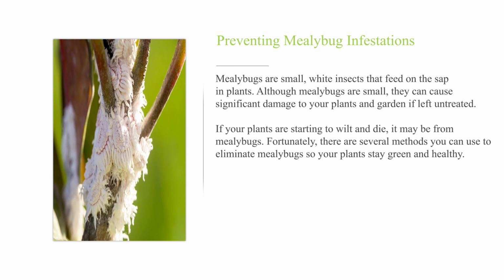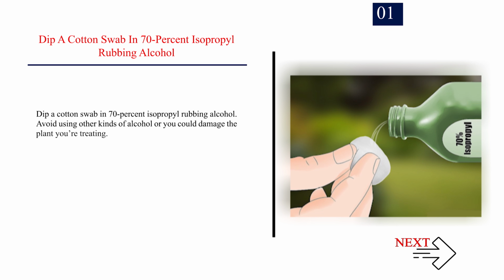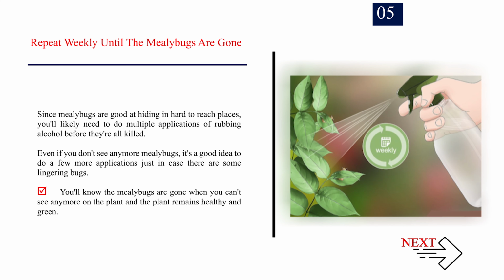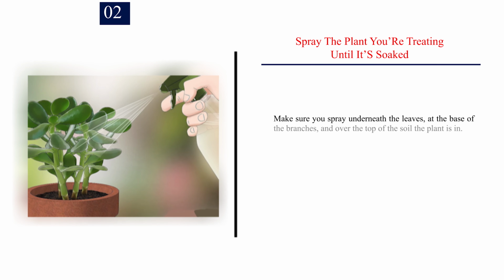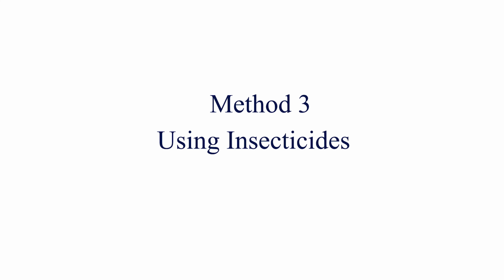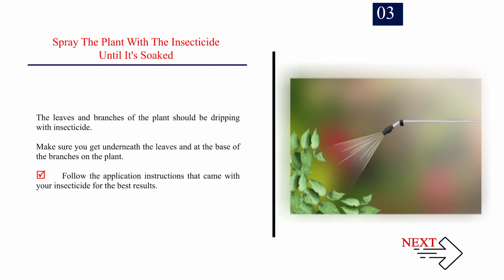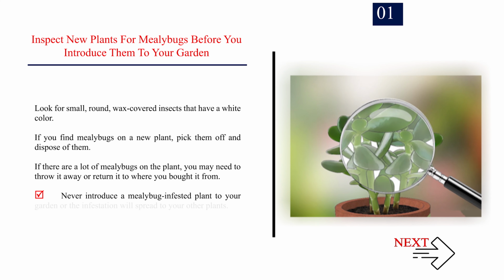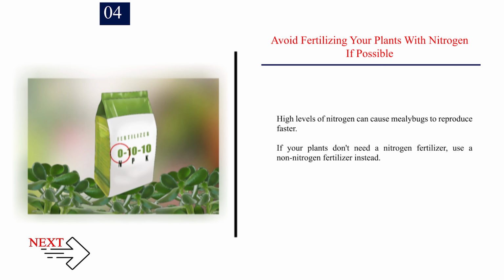How to Kill Mealybugs | DIY Treatment and Prevention | The Guardian's Choice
How to Kill Mealybugs.

Mealybugs are small, white insects that feed on the sap in plants. Although mealybugs are small, they can cause significant damage to your plants and garden if left untreated.

If your plants are starting to wilt and die, it may be from mealybugs. Fortunately, there are several methods you can use to eliminate mealybugs so your plants stay green and healthy.

✅ Explore this Article:

Method.  1. Using Rubbing Alcohol
Method. 2. Using Neem Oil
Method. 3. Using Insecticides
Method. 4. Preventing Mealybug Infestations

🎵 Music Credit 🎵